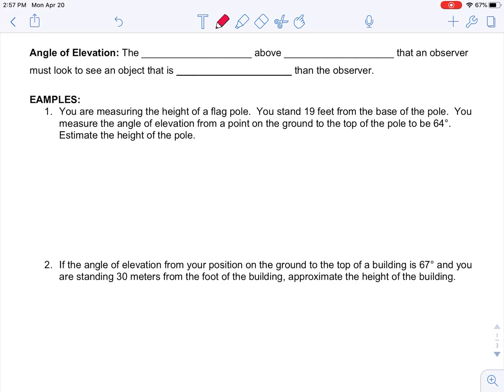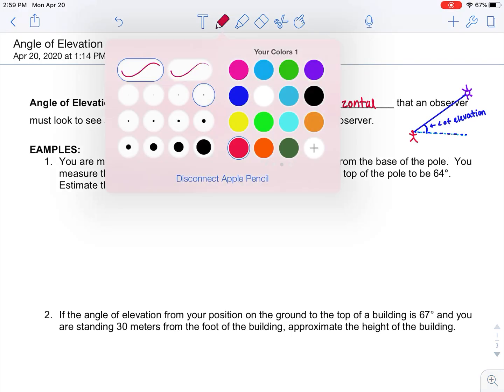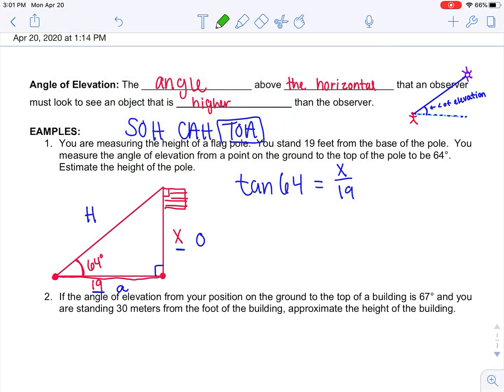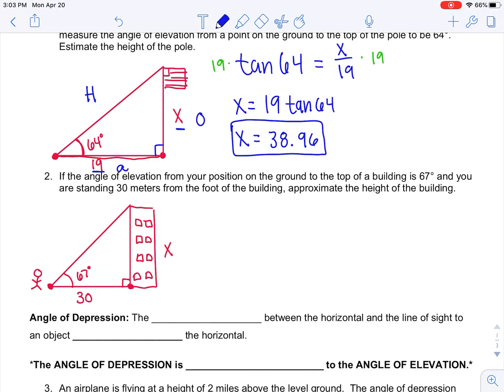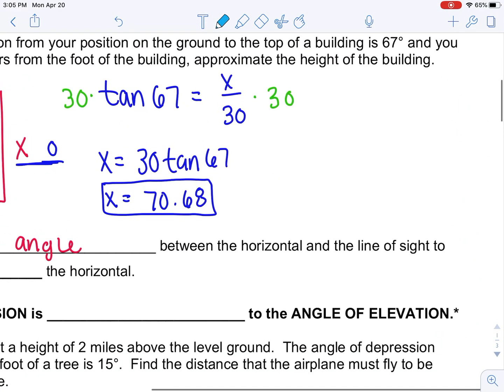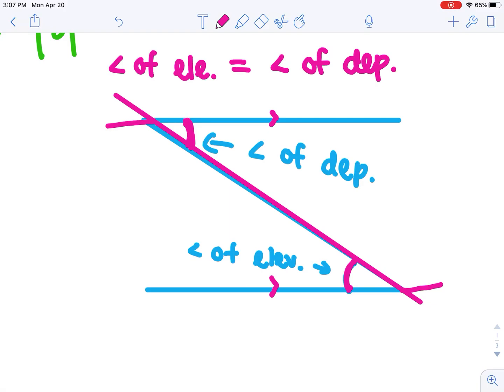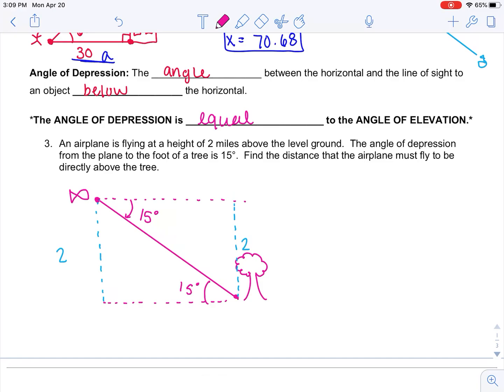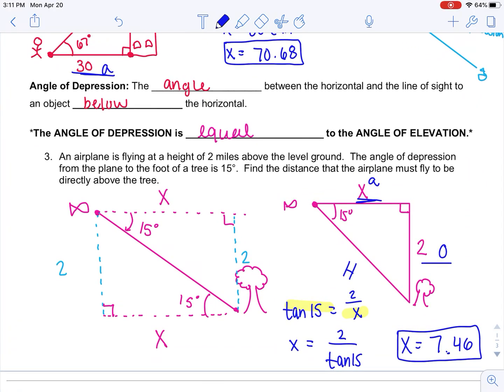GEO Angle of Elevation and Depression Notes